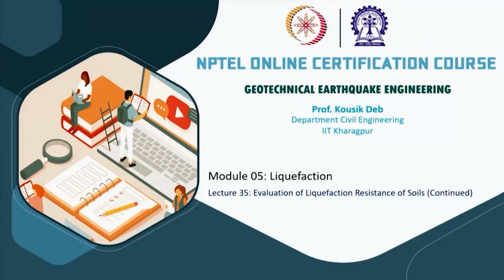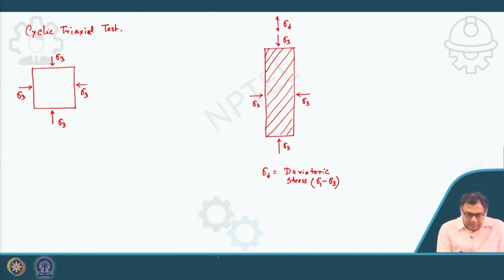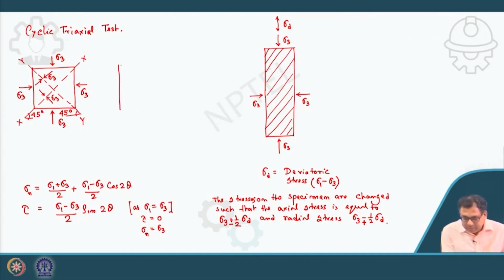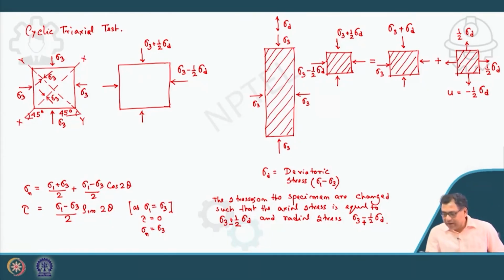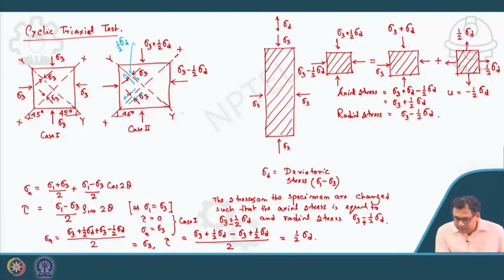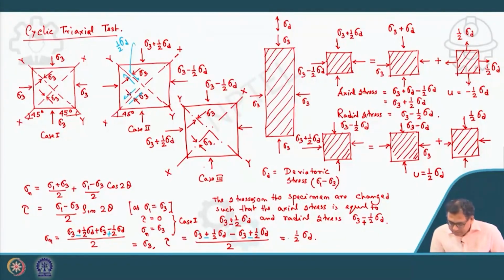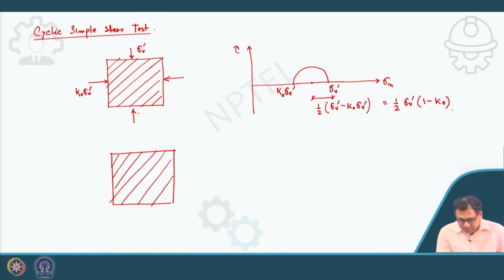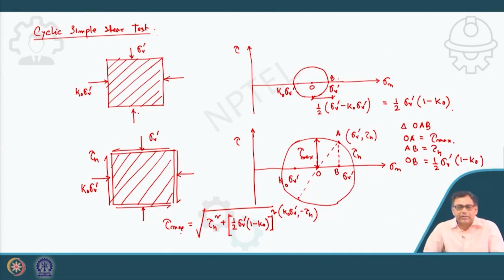Evaluation of Liquefaction Resistance of Soils (Continued)